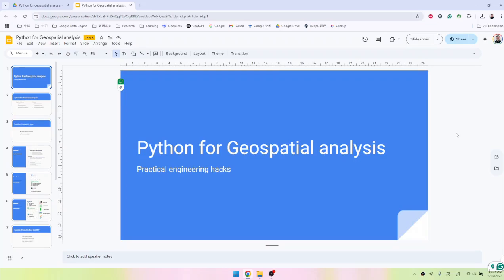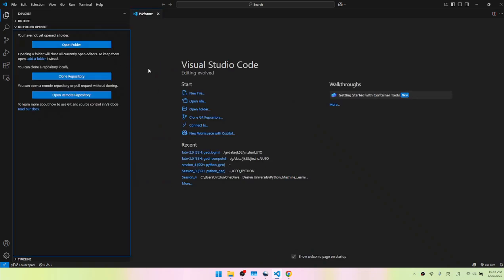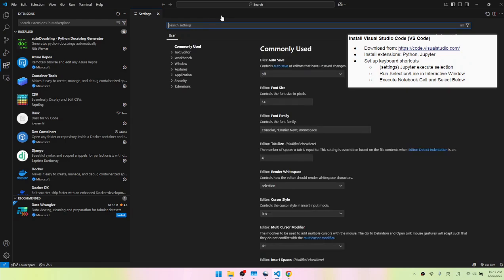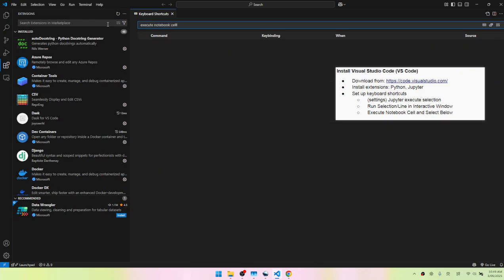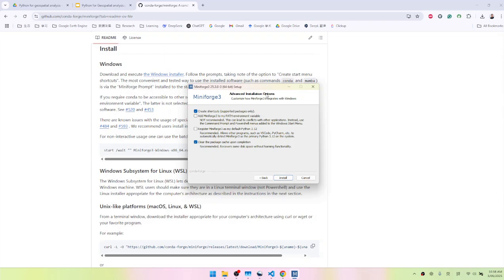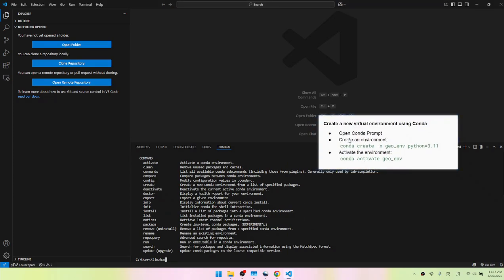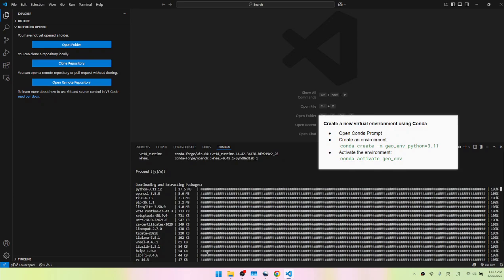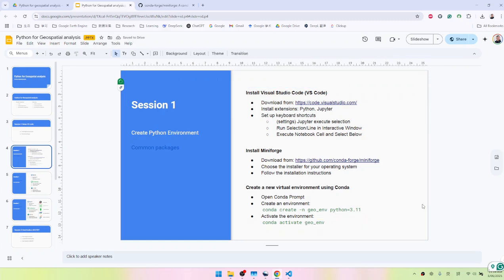Session 1 Setup VS code